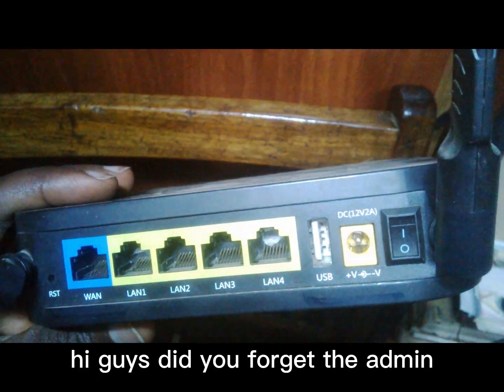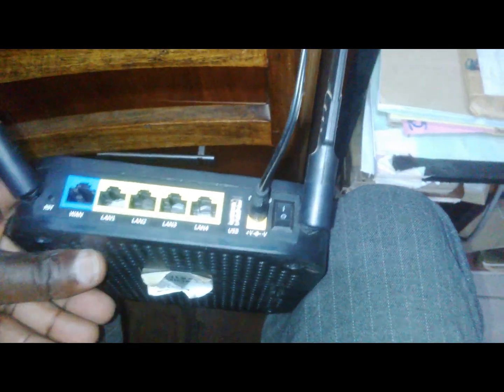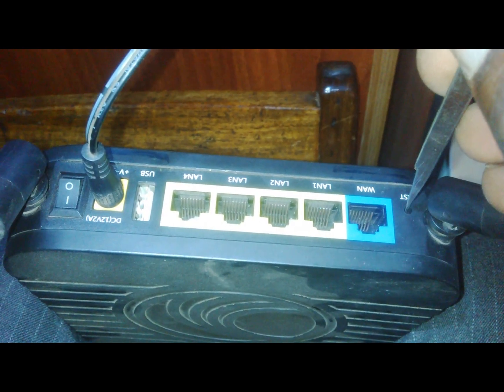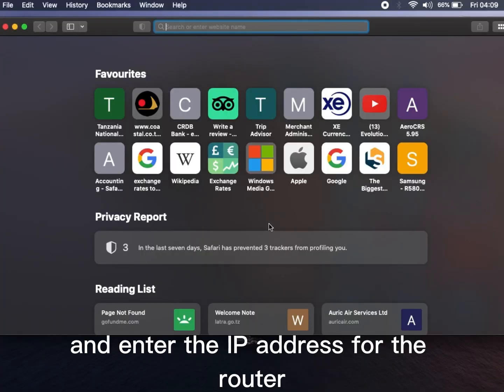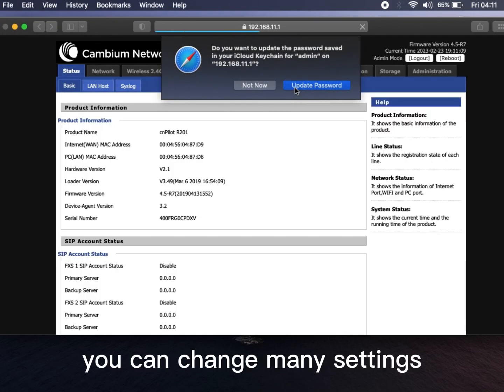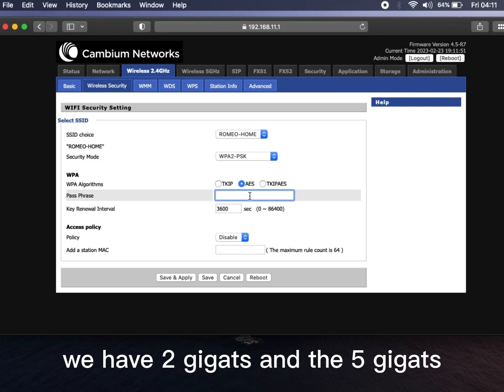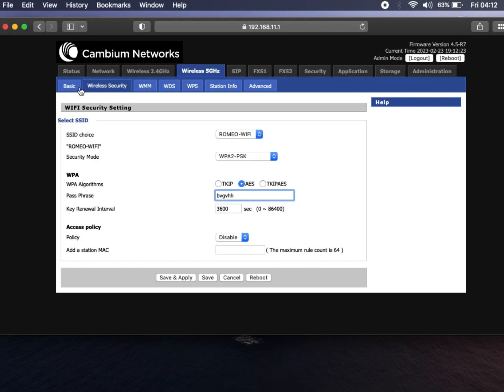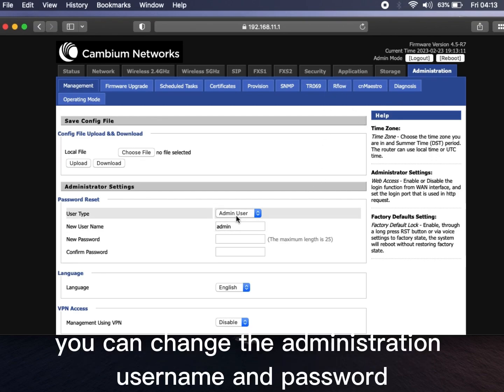HOW TO HARD RESET CAMBIUM NETWORK ROUTER (CN Pilot R201)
Step by step on how to hard reset your forgotten router ADMIN or USER password.Back to the defaults. And you can reset again using your browser